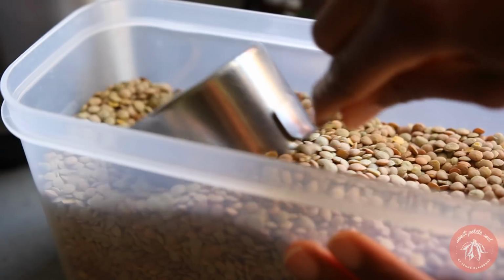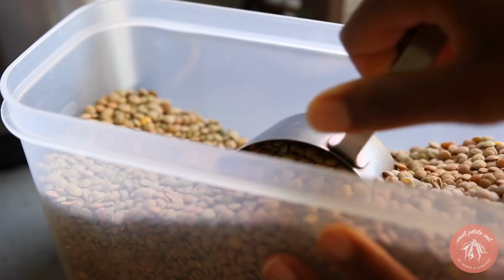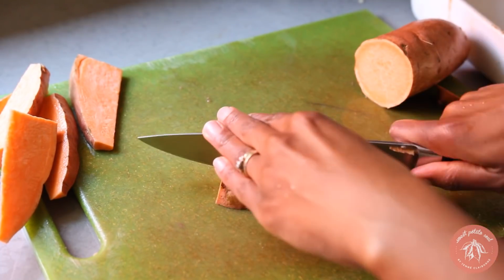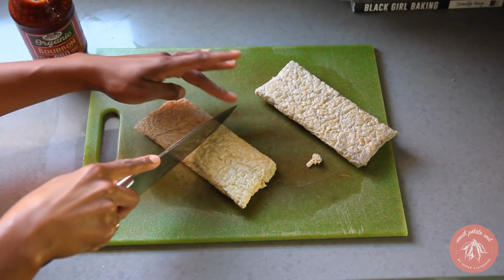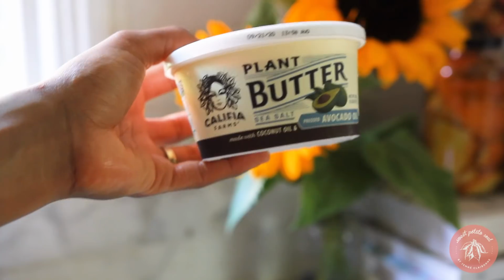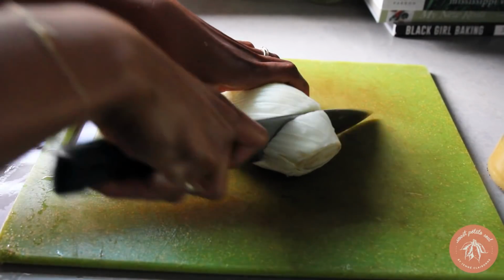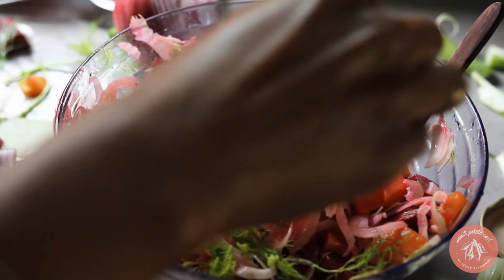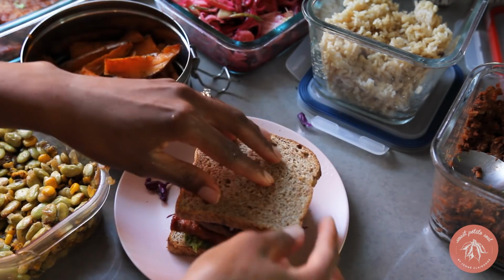ONE HOUR VEGAN MEAL PREP for Summer 2020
Find the recipes and free meal prep guide (+ shopping list)

My favorite Instant Pot